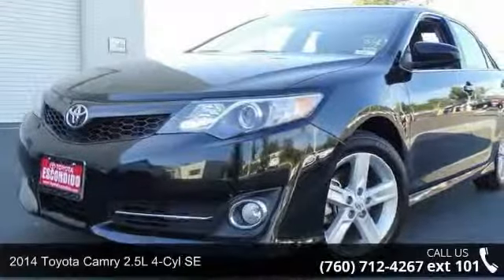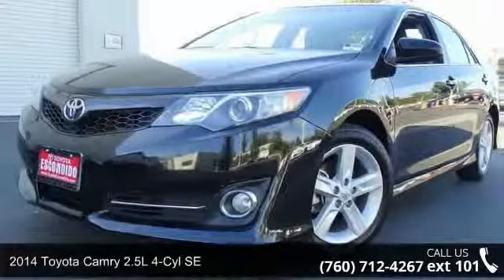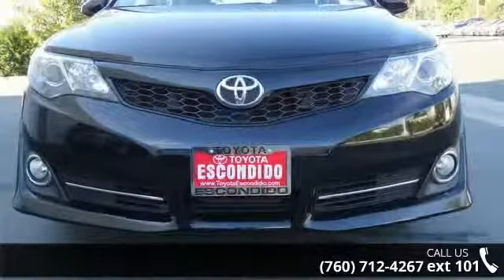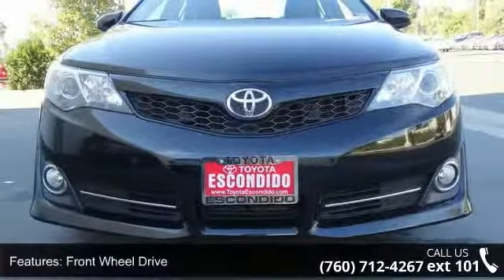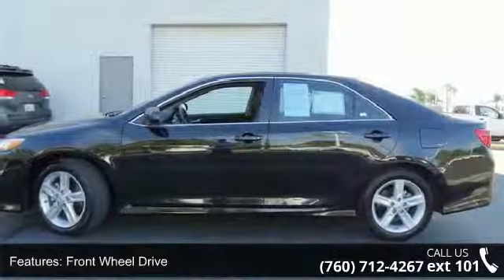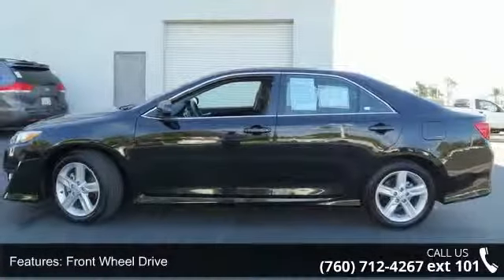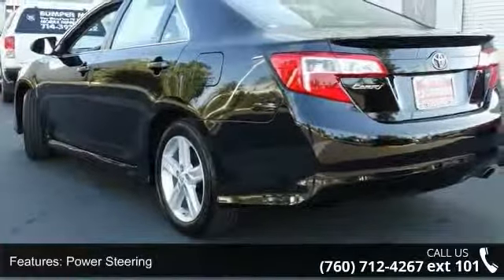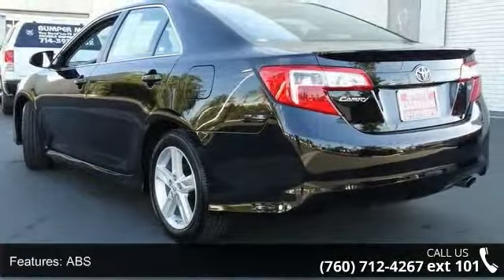2014 Toyota Camry 2.5L 4-Cyl SE - Toyota and Scion of Esc...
2014 Toyota Camry 2.5L 4-Cyl SE Condition: Used Mileage: 27465 Exterior Color: Black Doors: 4 Stock: #52010 Cylinders: 4